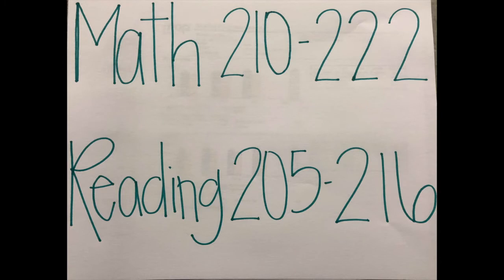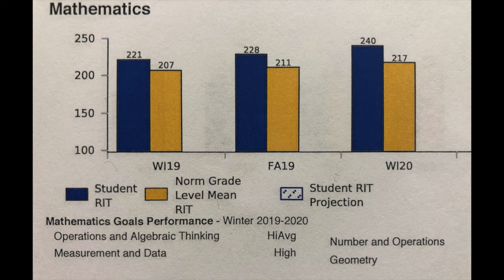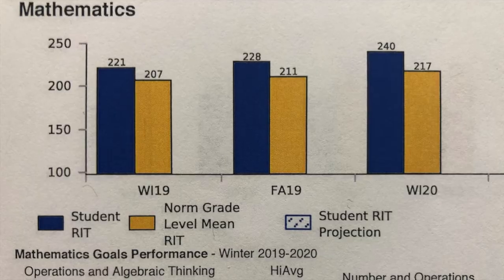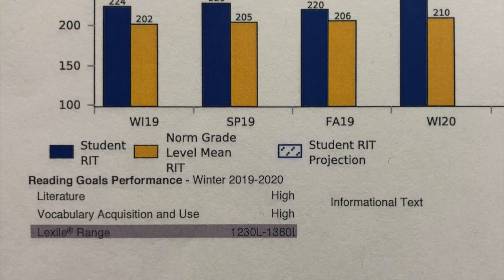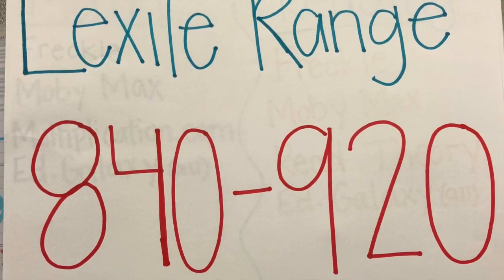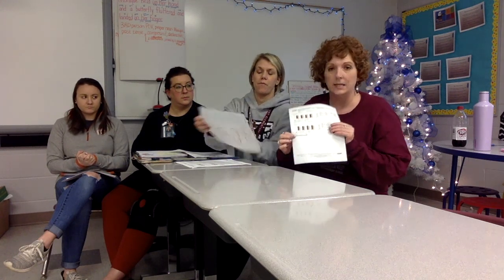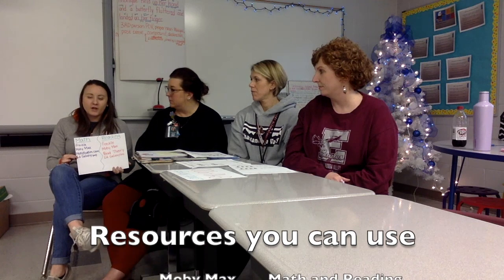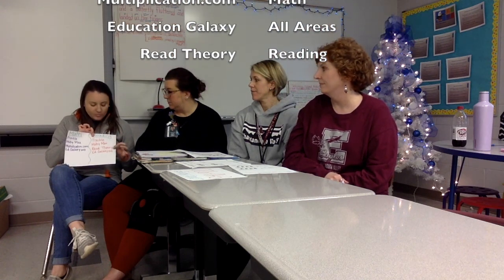MAPS Report Explained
This video explains the information found on the MAPS student progress report.